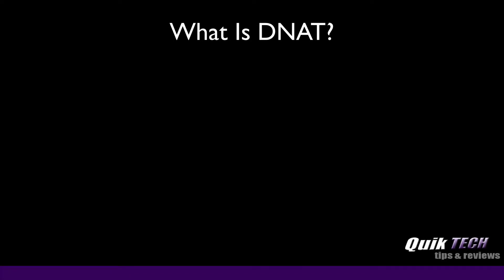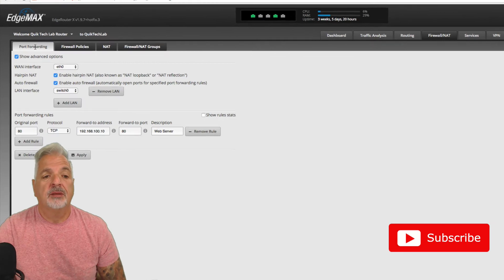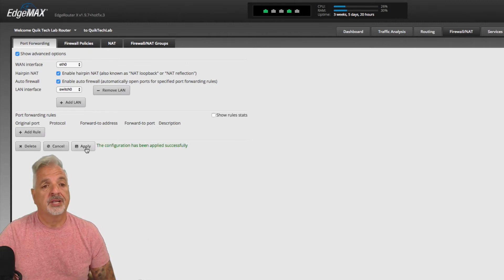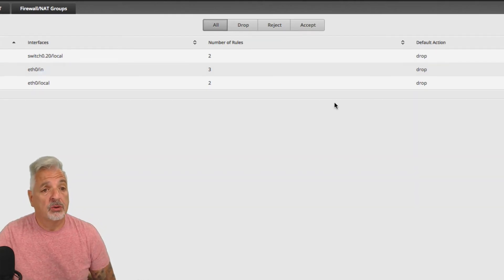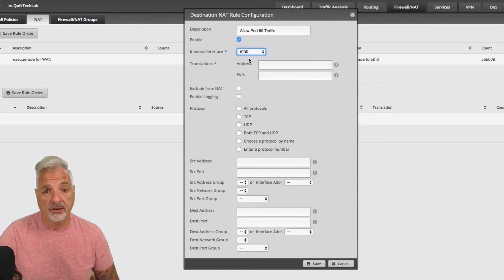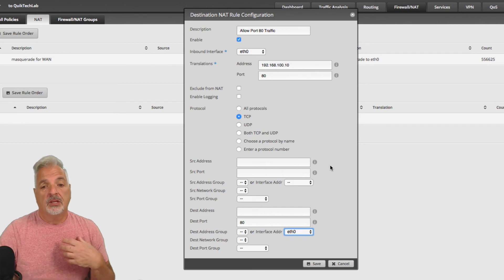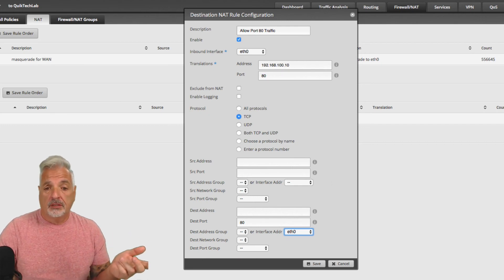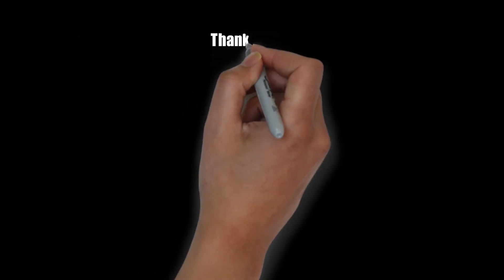What Is DNAT?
What is DNAT?  In this video I explain DNAT,  then demonstrate how to configure DNAT on an EdgeRouter.

Regards!!